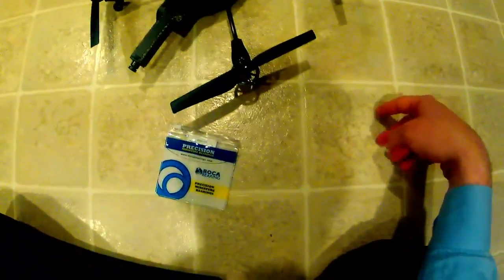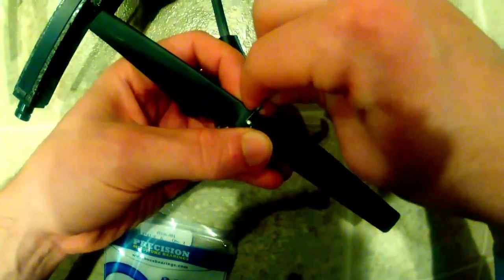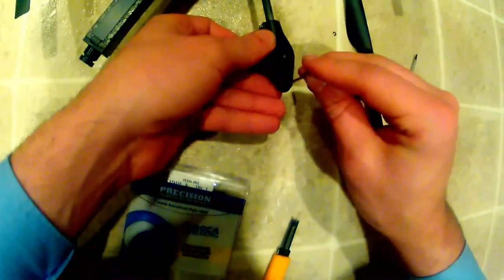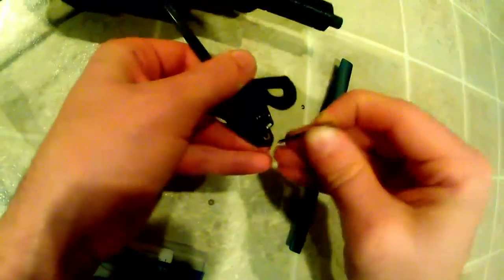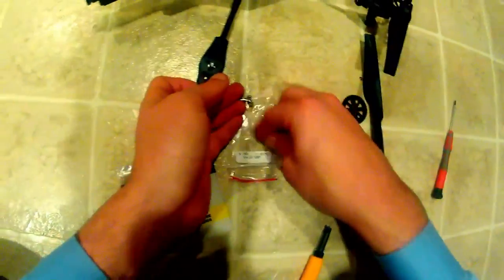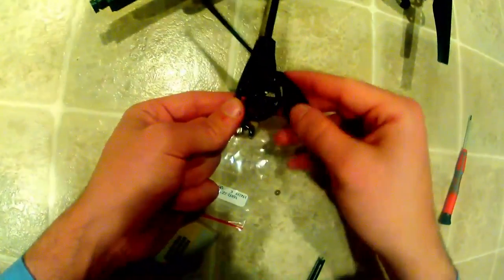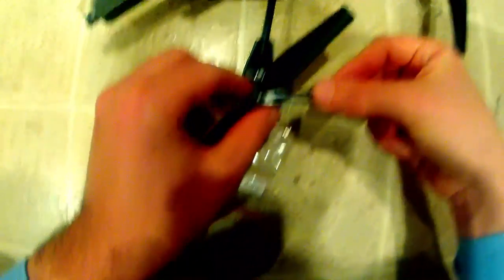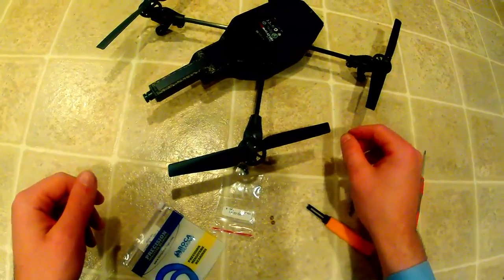How to replace AR Parrot Drone 2.0 bearings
Neal demonstrates how to replace AR Parrot Drone 2.0 bearings. The following kit was used in the quadricopter installation video: H06-002